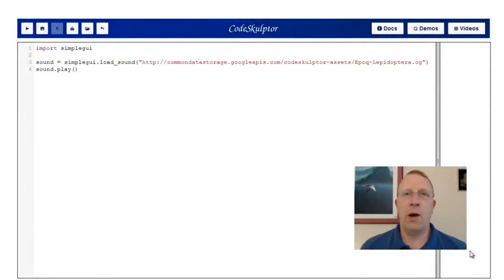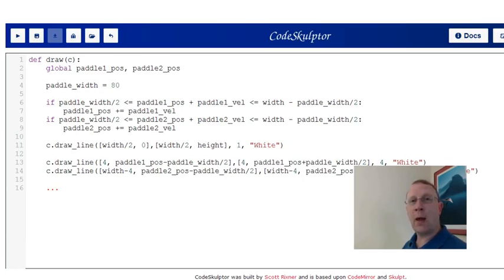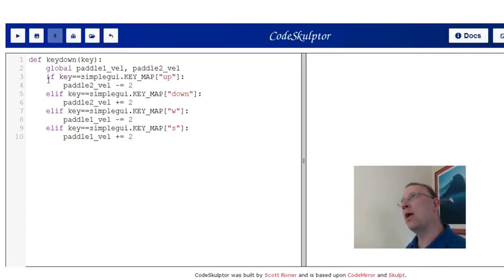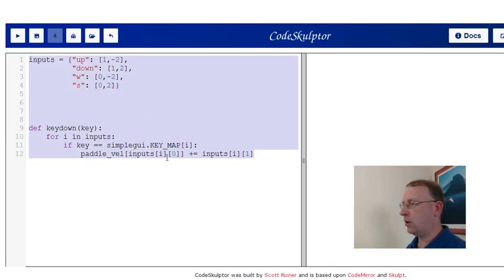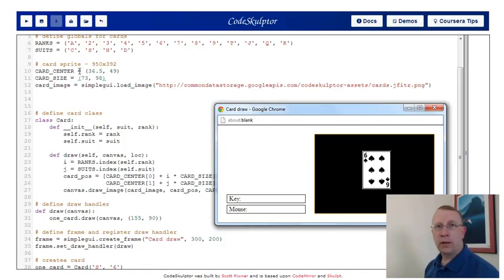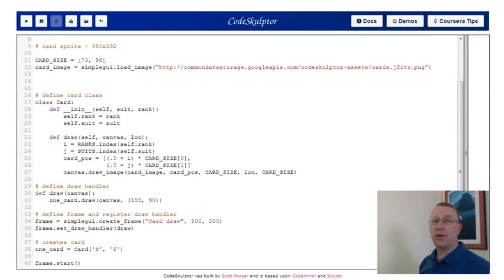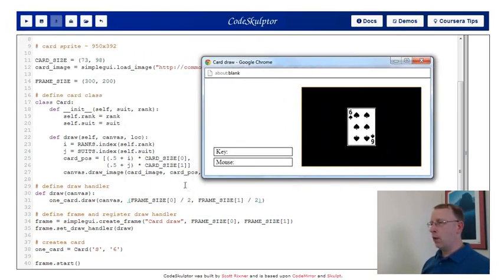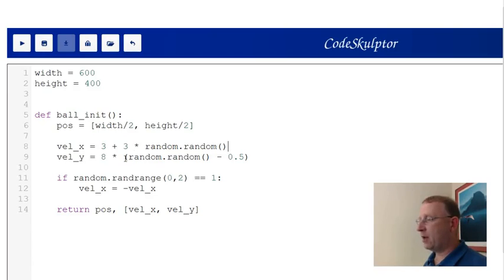14 2 Programming tips